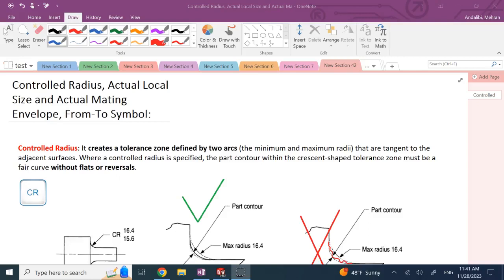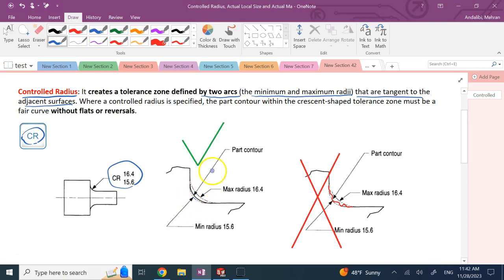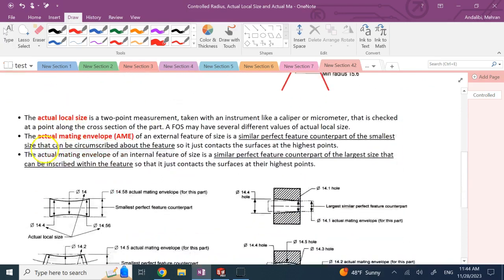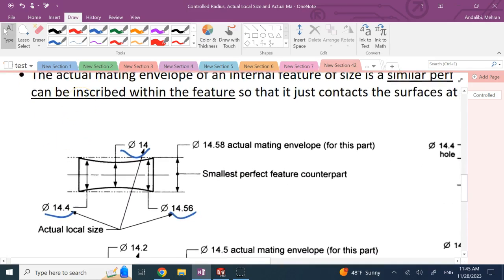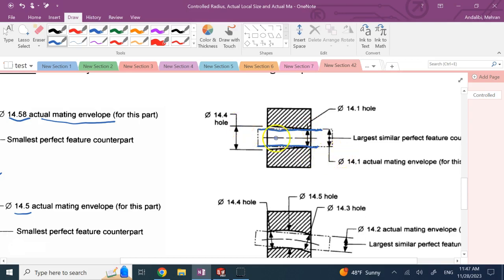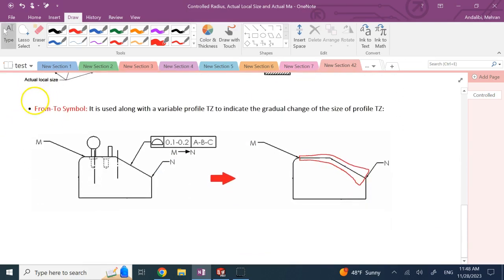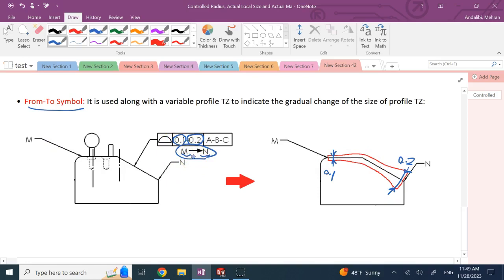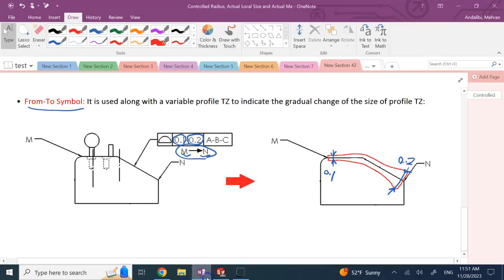Controlled Radius, Actual Local Size and Actual Mating Envelope, From To Symbol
Three important topics in GD&T are discussed in this video:
Controlled Radius, 0:20
Actual Local Size and Actual Mating Envelope, 02:52
From To Symbol, 6:48